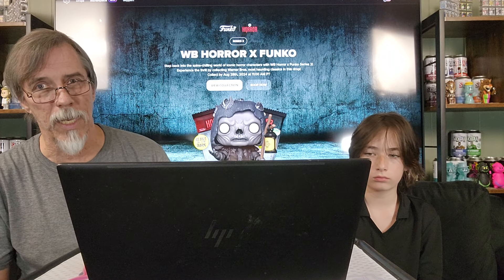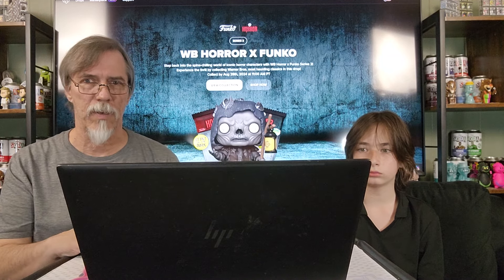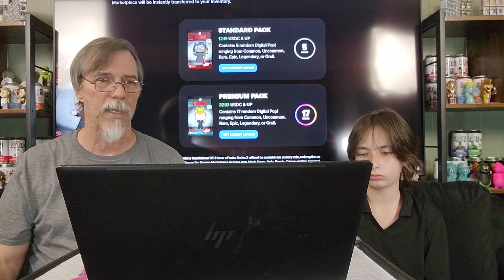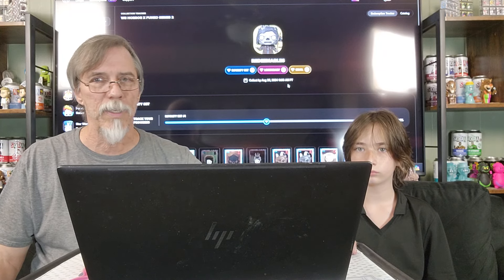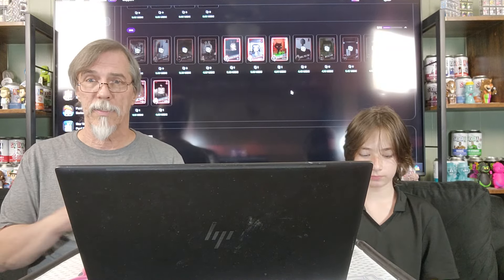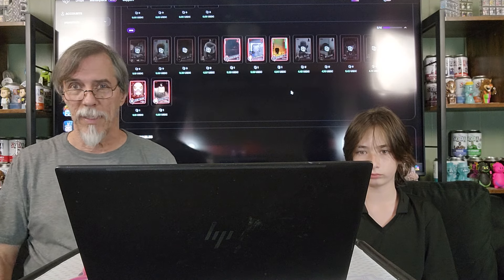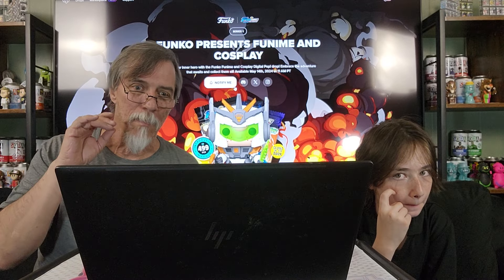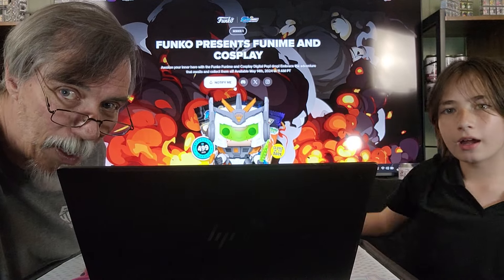Funko NFT WB Horror Series 2 : Take #2 - First Take was cursed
Welcome to NFT Review and Pack Opening

WB Horror Series 2

Logo/Graphics By: @poppopgoesthaweasel